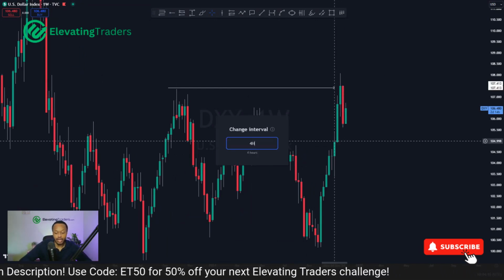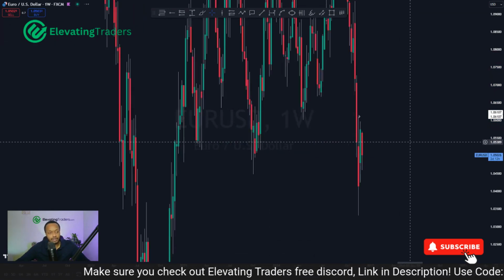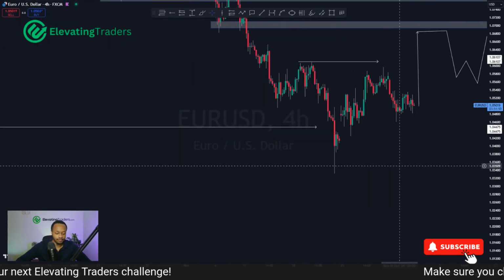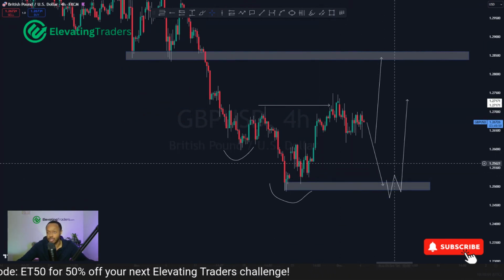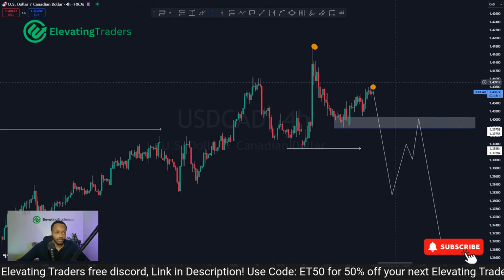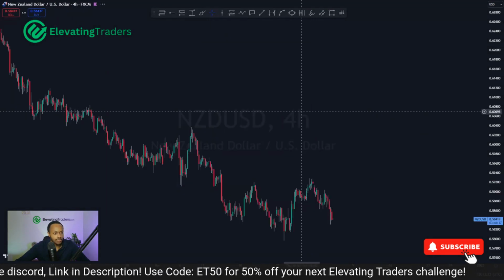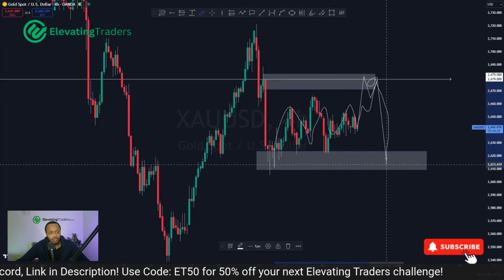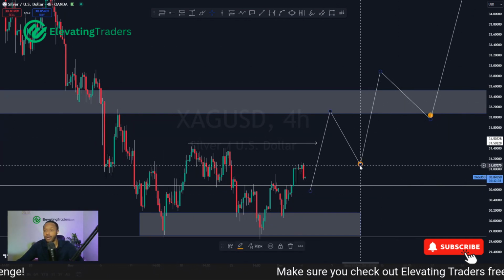Daily Market Analysis 4th December 24 - EURUSD XAUUSD GBPUSD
DXY Analysis - 00:00
EUR/USD Analysis - 01:57
GBP/USD Analysis - 04:14
USD/CAD Analysis - 06:25
AUD/USD Analysis - 07:53
NZD/USD Analysis - 09:21
XAU/USD Analysis - 10:35
XAGUSD Analysis - 12:27